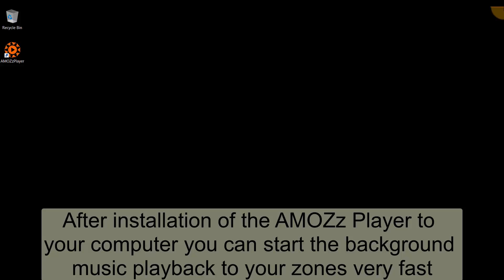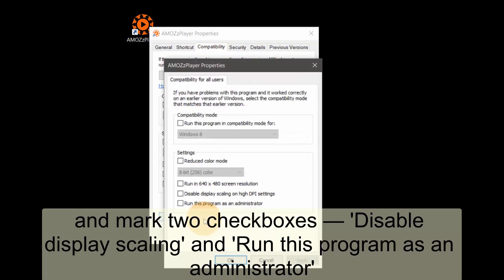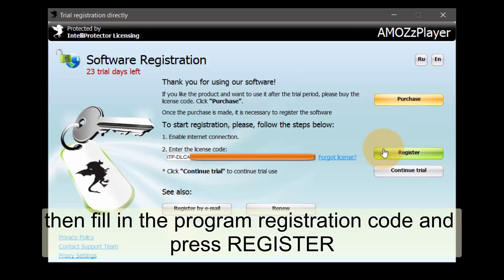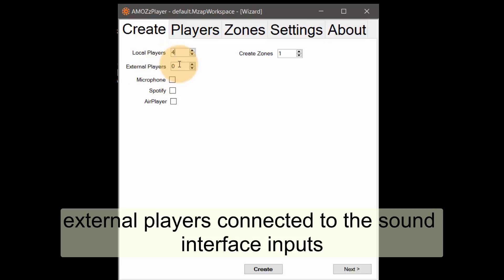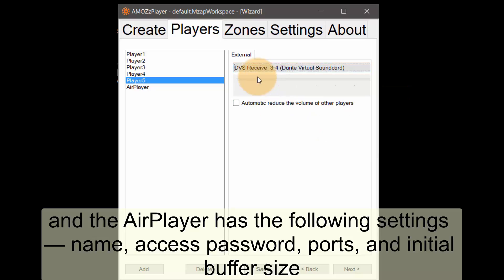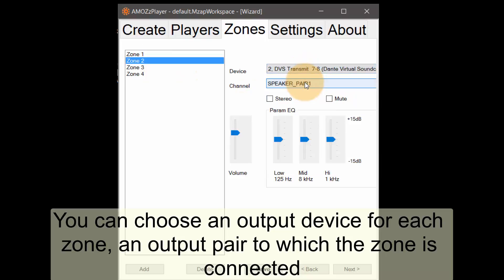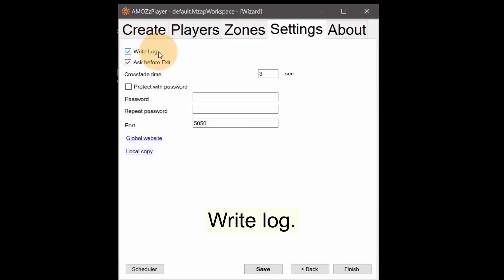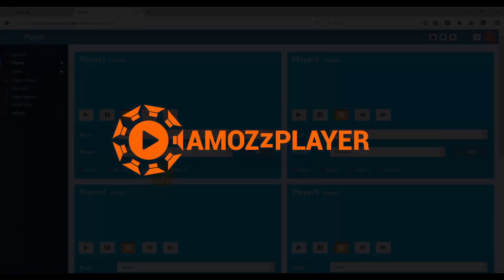Tutorial 0 Quick Start